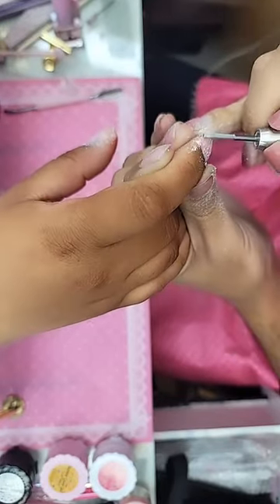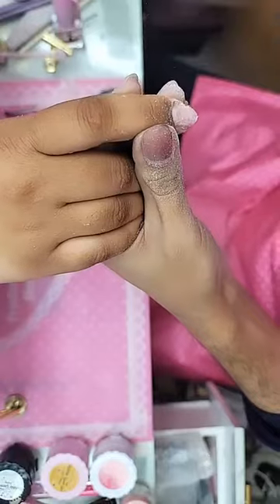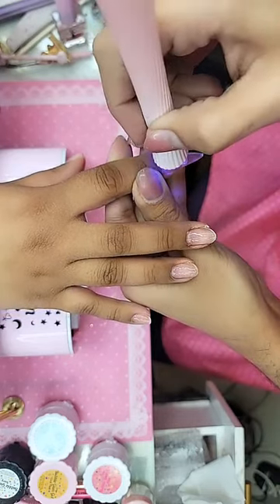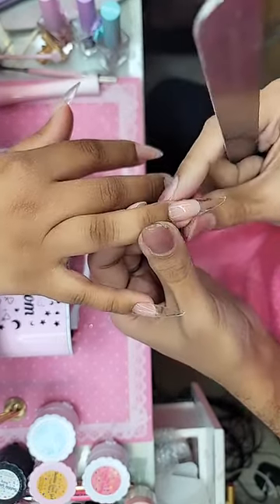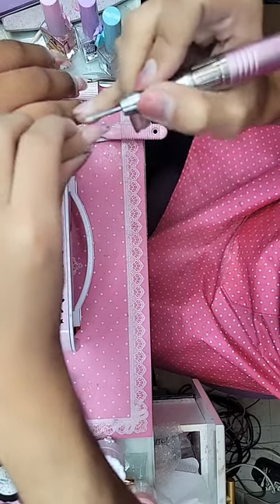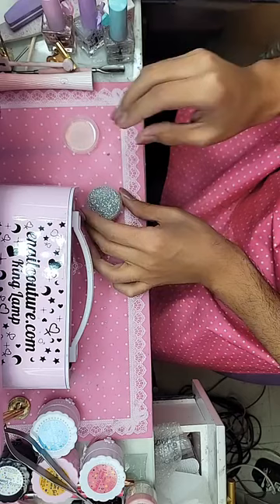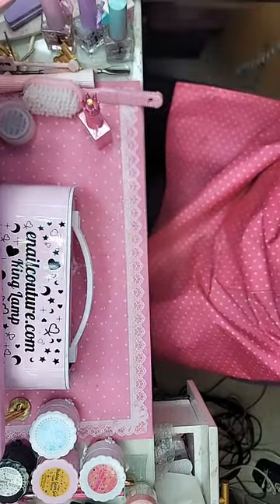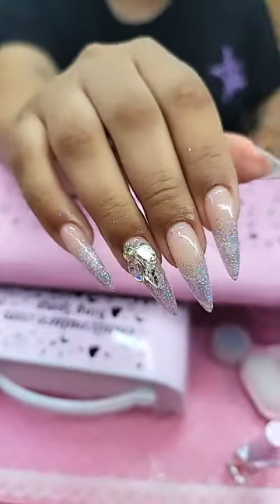Enailcouture.com 123go black label sculpture stiletto long